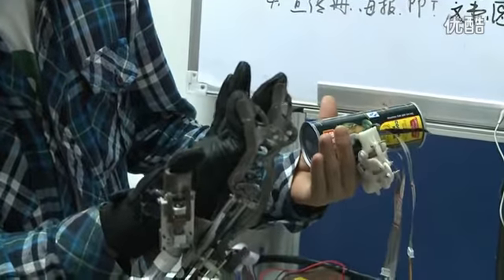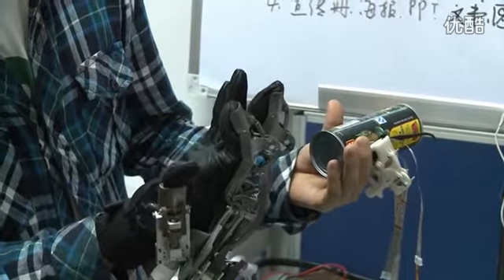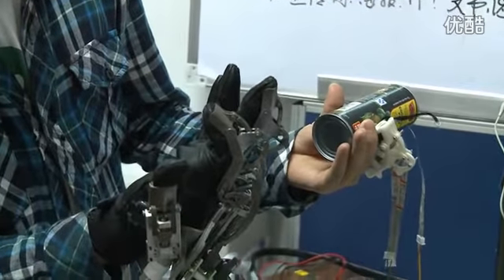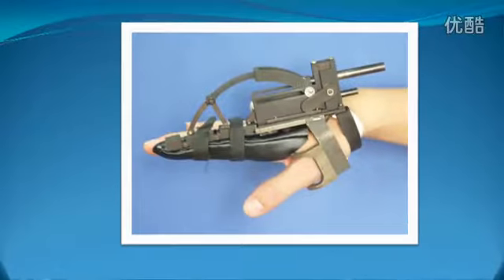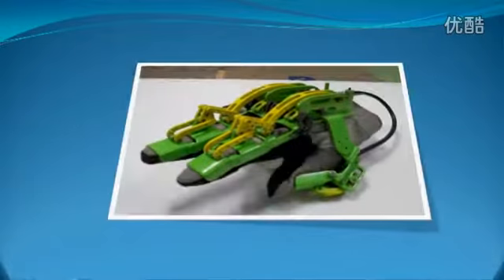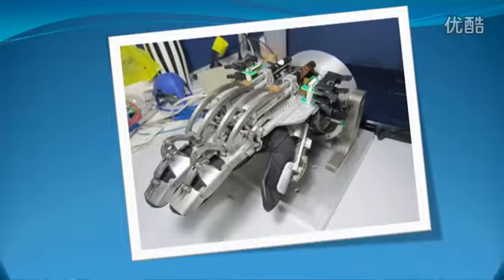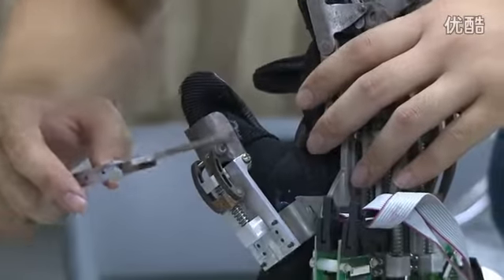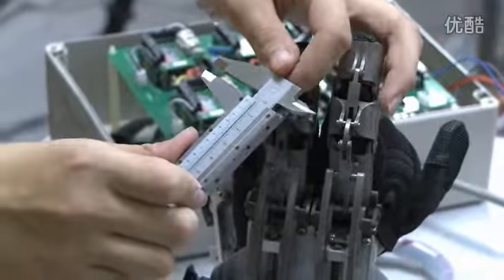【ZJUTV 科技新探】手部智能康复外训练骨骼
百廿载吐蕊英才满成均，两甲子耕耘栋梁遍天下